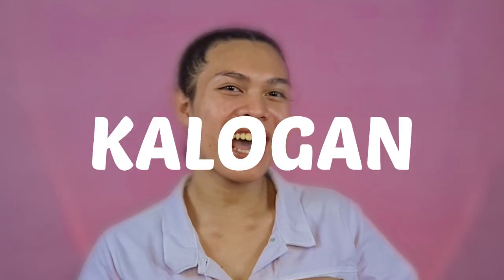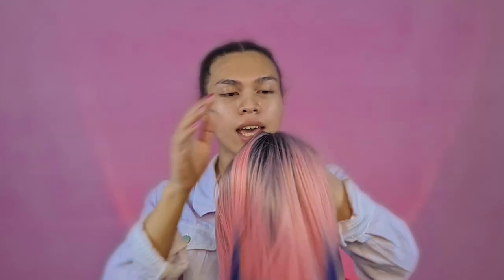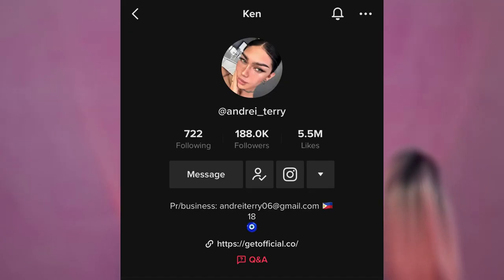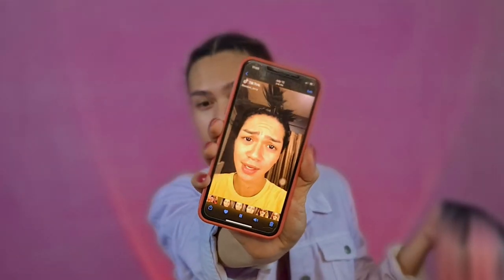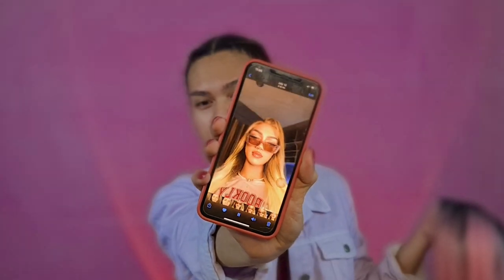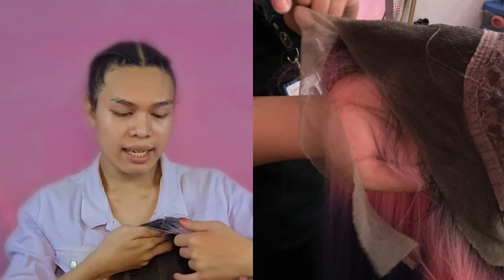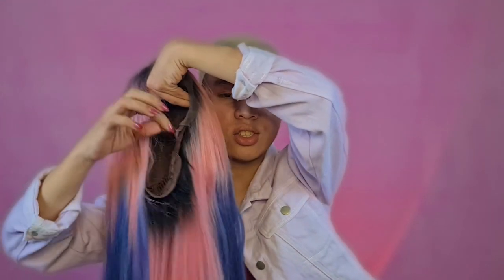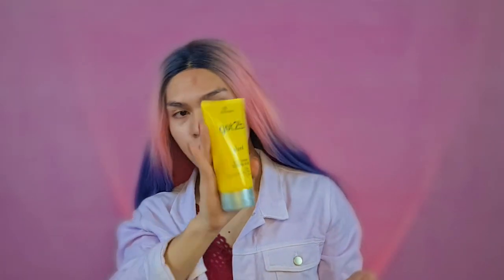Quick Wig Installation + Review || Another Kalog Moment w/ Czar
Hi, Besties! Isa nanamang bidyo ang inyong mapapanood na kung saan very kalog na naman akez. Yes po, opo. Charing. This short video features how I install my wig onto my head, and I also included a quick review regarding the wig that I bought from Mermaid Manila Hair.

Links of the products that are seen in the vid are indicated below: